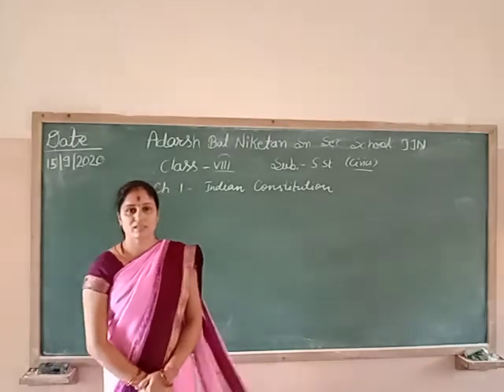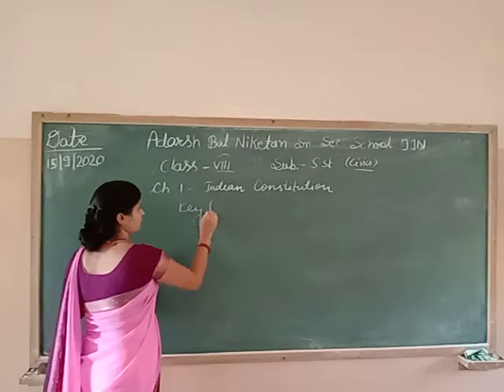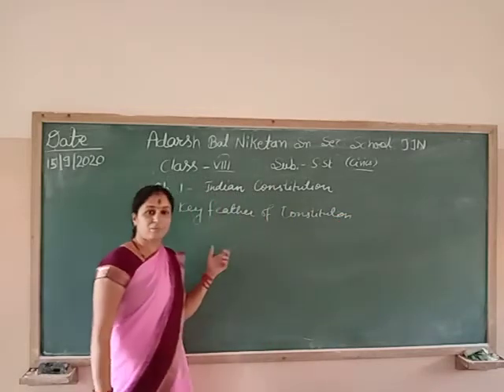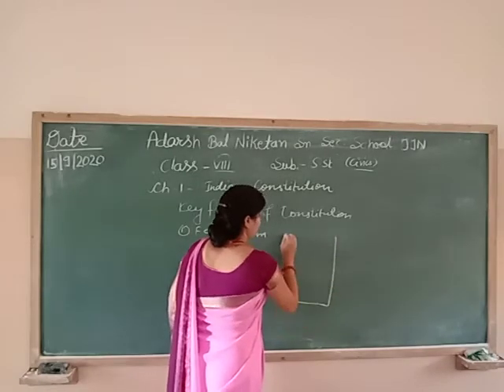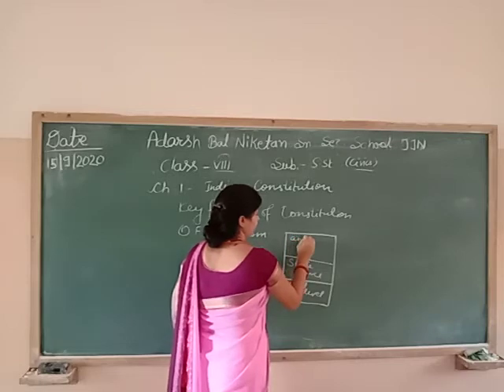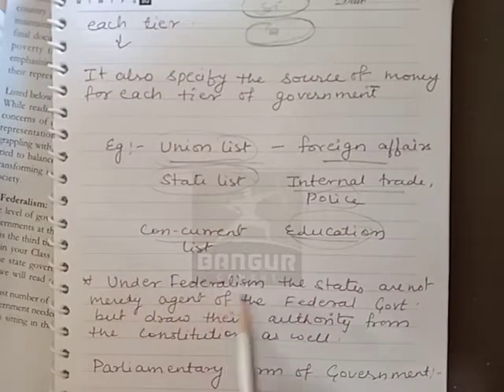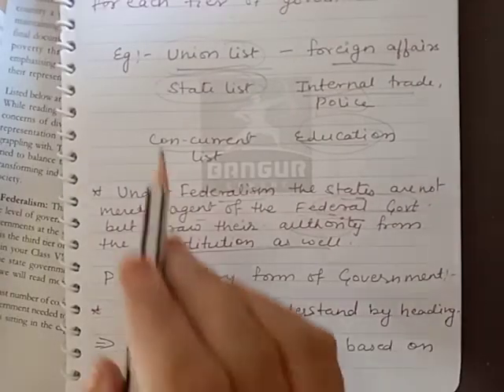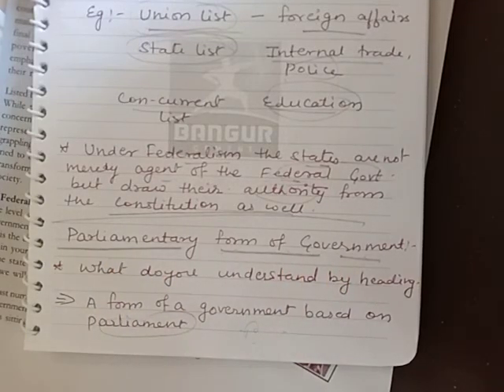ABN Sr. Sec. School, Jhunjhunu Class 8 Chapter 1 Civics key features of Indian constitution